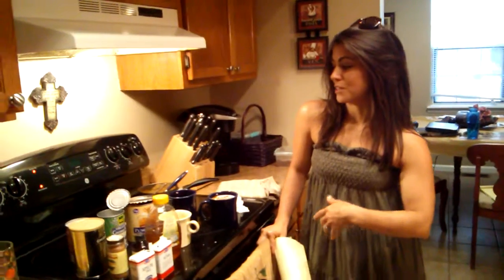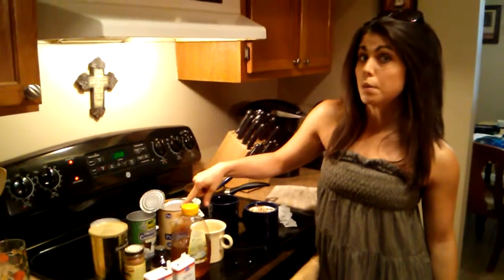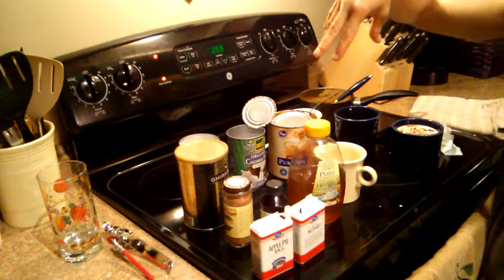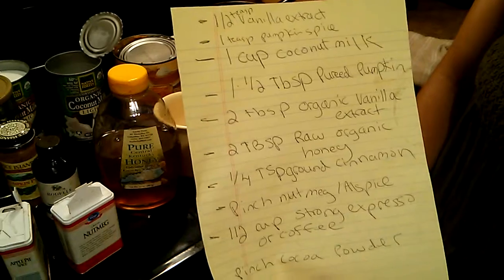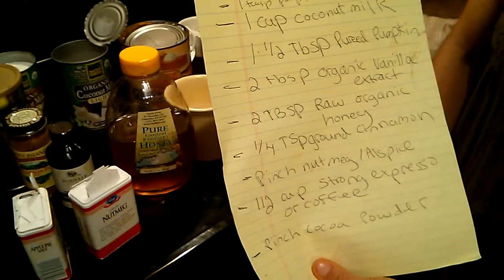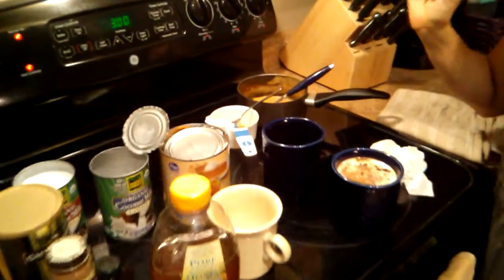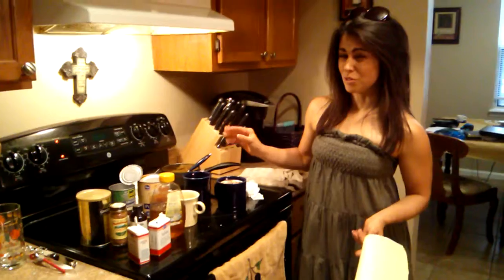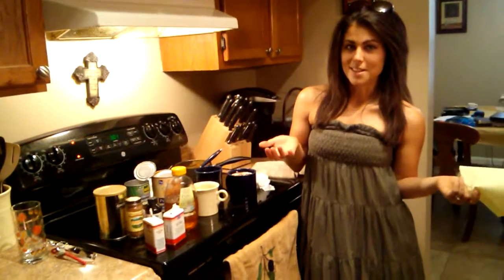Ten minute Pumpkin Spice Latte!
Ingredients:
1 1/2 -2tbsp unsweetened pumpkin puree
2 tbsp organic vanilla extract
2tbsp raw organic hone
1 tbsp pumpkin spice
1/4th teaspoon cinnamon
pinch nutmeg allspice
8 oz cup of coffee or espresso
pinch of unsweetened cocoa
1 cup coconut milk

Pour coconut milk into sauce pan. Add in vanilla extract, honey, pumpkin spice, cinnamon, honey, pumpkin on medium heat. Once you start to see bubbles after a few minutes remove from heat.

Pour serving (however much you would like it to be, I use 1/4th cup) into bottom of coffee cup. Add coffee in on top. Drizzle teaspoon or so of coconut milk on top or whipped topping. Sprinkle a bito of nutmeg or allspice along with a pinch of cocoa powder on top